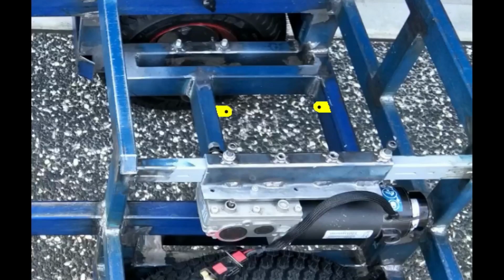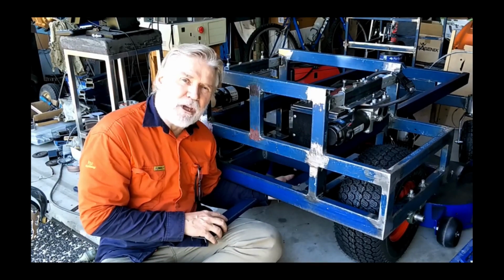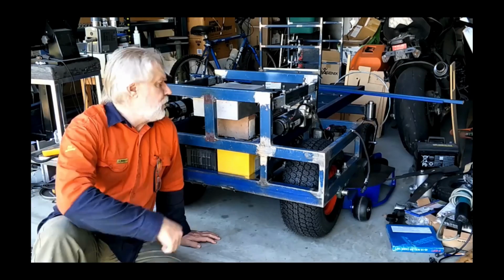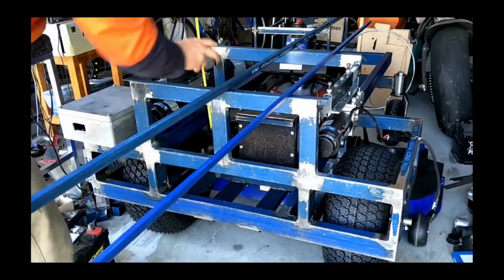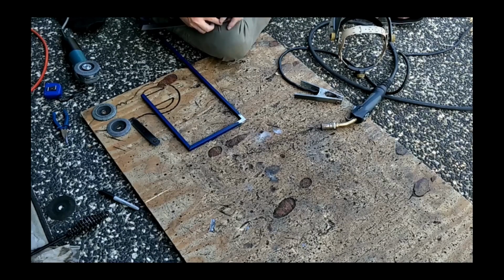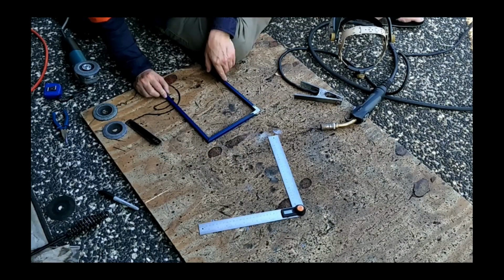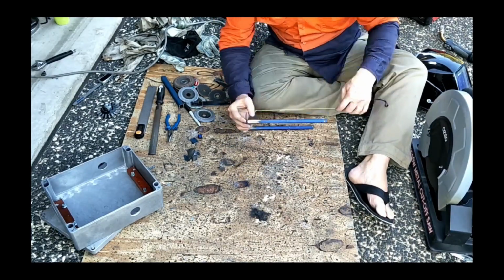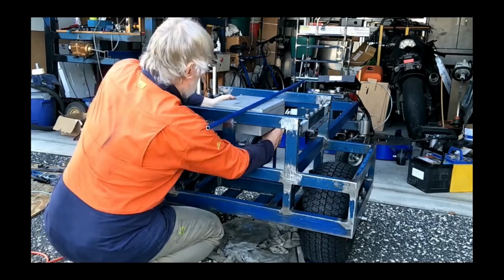Remote Control Mower - Part 35 - Brackets Done, Wiring Next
In this video: I fabricate the necessary brackets to be able to start on the wiring in the next video. I anticipating it being able to move under its own power shortly. Sorry this video is a bit on the longer side, but there is a lot to cover.